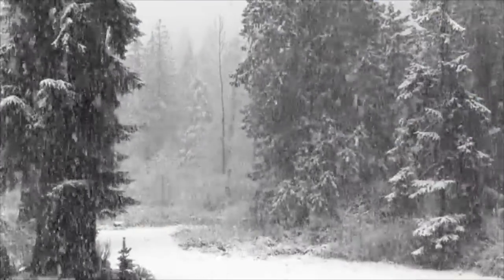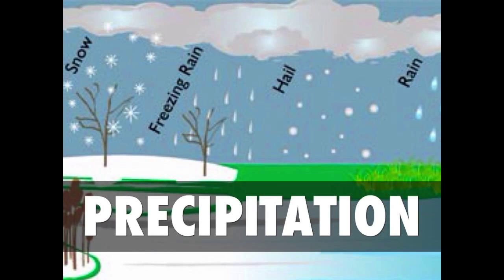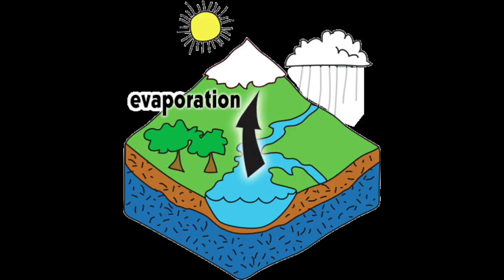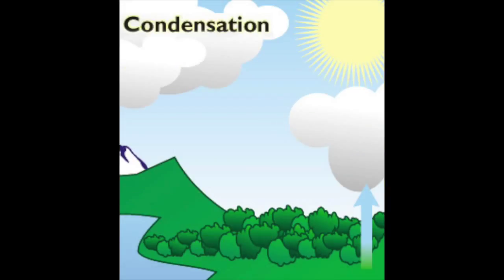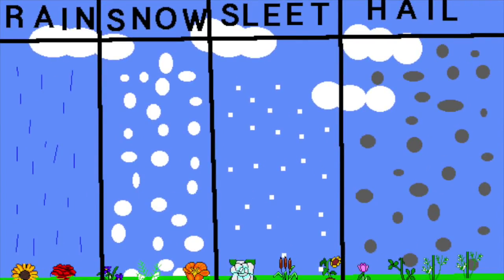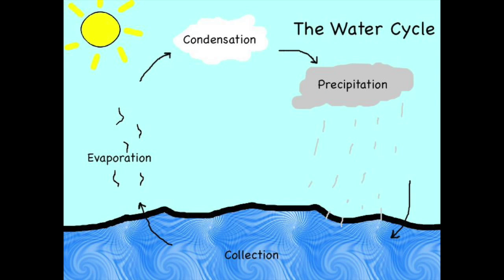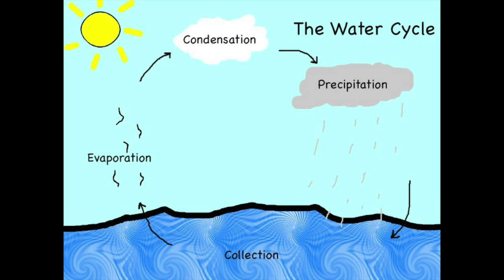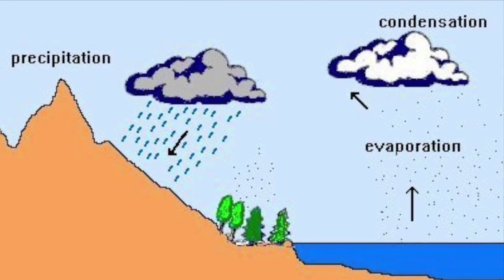Education Technology Project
This is my iMovie for my class called Technology in the Classroom.  It has pictures and an explanation of the water cycle and each of the three main stages.